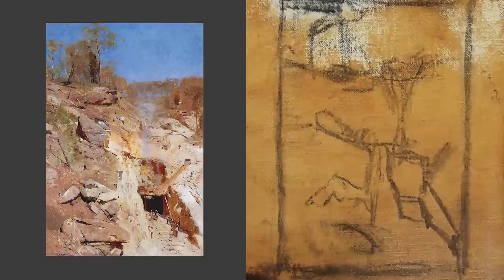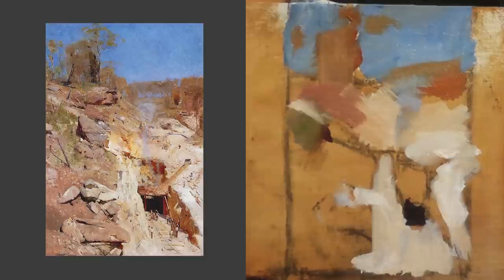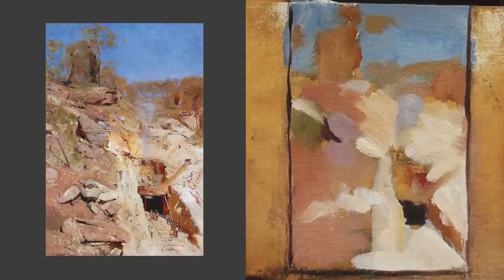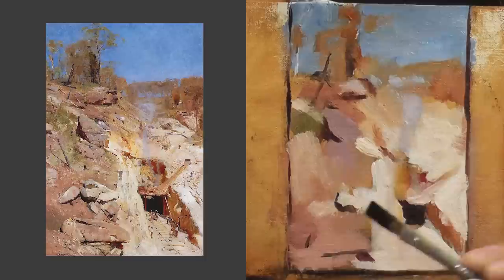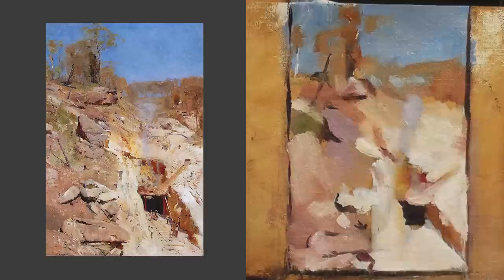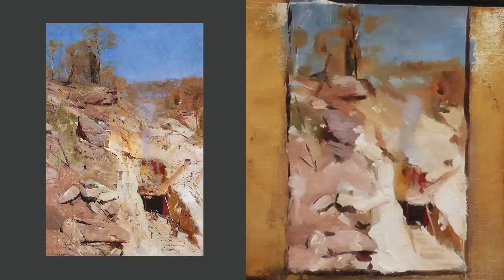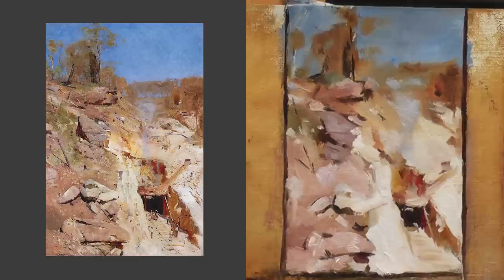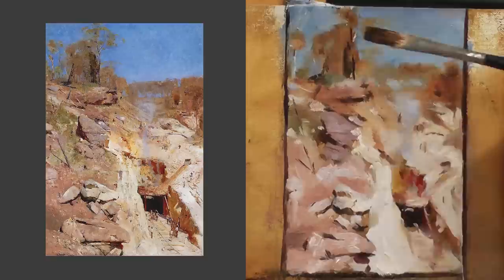Jonathan Hardesty: Composition Study Demo - Brothers in Art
"Brothers in Art" is a show dedicated to the love of all things art related.  Jon and Dan will stimulate your artistic sensibility through visuals, music,and humor.

Jon's Materials:

Paints: (All Blockx colors - Titanium White, Mars Black, Ultramarine Blue, Burnt Umber, Viridian, Transparent Mars Red, Venetian Red, Cadmium Red, Rose Madder, Yellow Ochre, Cadmium Yellow, Cadmium Orange

Medium: 20% poppy oil, 15% stand oil, 65% Gamsol

Brushes:  Silver grand prix filbert bristle, Rosemary & Co Master's Choice

Canvas: Claessens C13 Portrait Linen

All music and art on Brothers in Art, unless otherwise specified, is an original creation of Dan & Jon Hardesty.